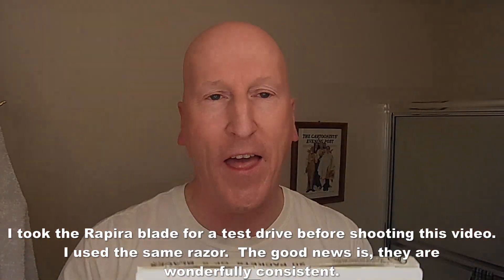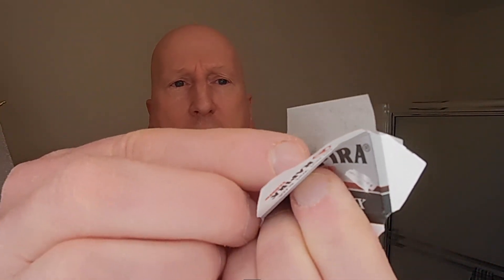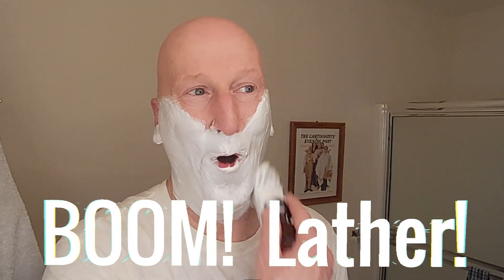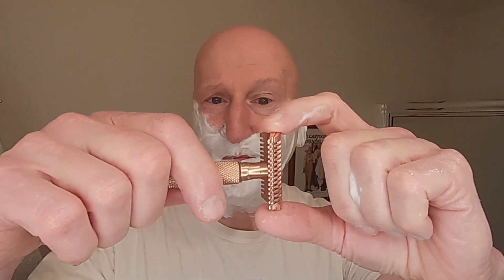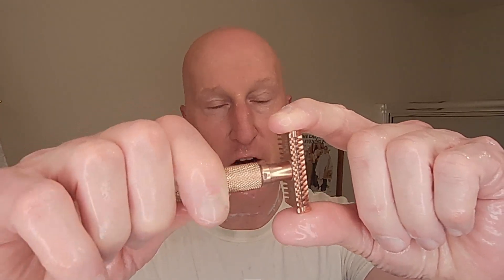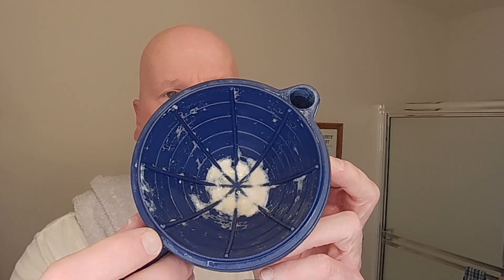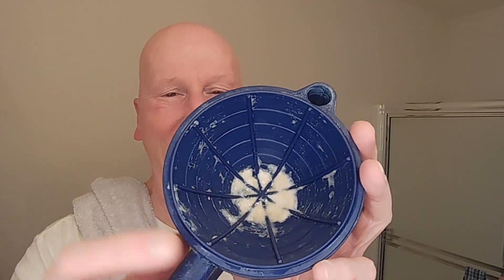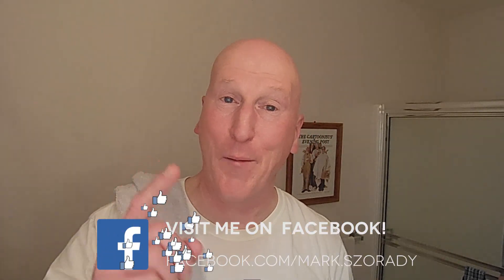Rapira Razor Blades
A wonderful Shave with the Rapira razor blade!

100 Rapira Platinum Lux Razor Blades

Re-Release!
Hotel Cecil Artisan Shave Soap & Aftershave / Cologne | Homage To The Original Burma Shave | Formula CK-6

CaD Artisan Shaving Soap & Aftershave Bundle Deal - Ultra Premium CK-6 Formula - 5 Oz

CaD Star Jelly Aftershave ~ A Whole New Species of Aftershave - Mentholated

The Ascension SELECT Twist-Adjustable Double Open Comb Safety Razor | Flare Tip Series | 316L Stainless Steel Handle

Color Flare Tips for The Ascension SELECT Safety Razor | Flare Tip Series | 316L Stainless Steel

The Ascension Twist-Adjustable Double Open Comb Safety Razor - CNC Machined | 316L Stainless Steel

Phantom Blue Open Comb Double Slant Safety Razor | Twisted Shave Tech

Crimson Ghost Open Comb Double Slant Safety Razor | Twisted Shave Tech

El Fantasma EPIC Open Comb Double Slant Safety Razor | It's Twisted! | Limited Fall Release

Diver Down Artisan Shaving Soap & Aftershave Bundle Deal | Ultra Premium CK-6 Formula | Homage to the Original Seaforth Spiced!

CUBE 2.0 | 8oz Preshave Soap - New & Improved! Now a 1/2 Lb of EPIC SLICK! Expand Your Limits!

Future Fiction Artisan Shave Soap & Aftershave/Cologne Bundle Deal - Ultra Premium Formula CK-6 | 5 oz

High Jump 47 Artisan Shaving Soap & Aftershave Bundle Deal - Ultra Premium CK-6 Formula - 5 Oz

Clubguy Artisan Shaving Soap & Aftershave & Cologne Bundle Deal! - Ultra Premium Formula CK-6 | 5 oz

Clubguy Artisan Shaving Soap (original formula) & Aftershave & Cologne - Bundle Deal! Tribute to the king of aftershaves!

The Solar Flare - 24mm Nexus Hybrid Synth Brush - Retro Shave Tech!

VIKINGS BLADE:
Swedish Steel Replacement Razor Blades, 50 Count

Swedish Steel Replacement Razor Blades, 50 Count, Semi-Aggressive (Cayenne Hot)

The Chieftain Safety Razor (Odin Limited Edition)

The Chieftain '5 BC' Double Edge Safety Razor, Ancient Dust & Vintage Bronze (Brass, Neutrally Aggressive)

The Vulcan Safety Razor + 5 Swedish Platinum Super Blades + Carry Case

The Emperor Adjustable Safety Razor, AUGUSTUS Edition (Vintage Bronze & Cognac)

The Emperor Adjustable Safety Razor, MEIJI Edition (Vintage Bronze & Raven Black)

The Crusader Adjustable Safety Razor, RAGNARR Edition V2 (Vintage Bronze & Obsidian Black)